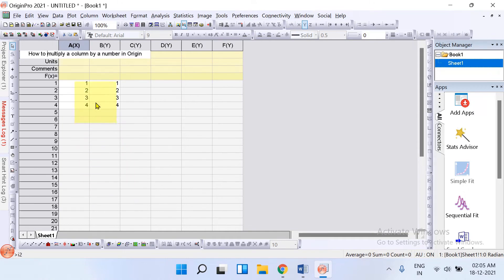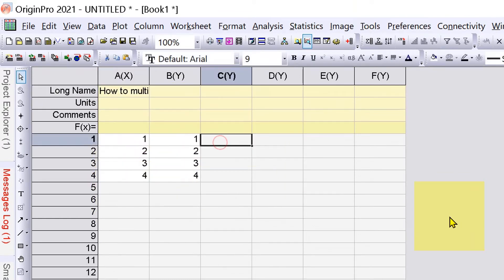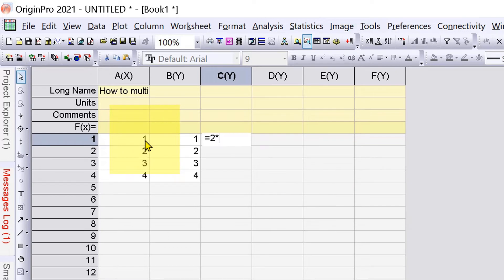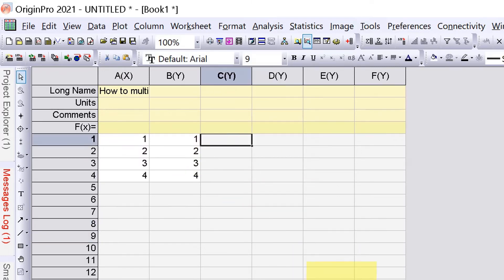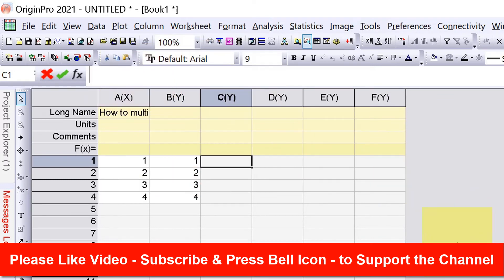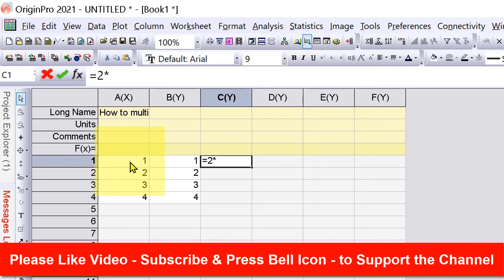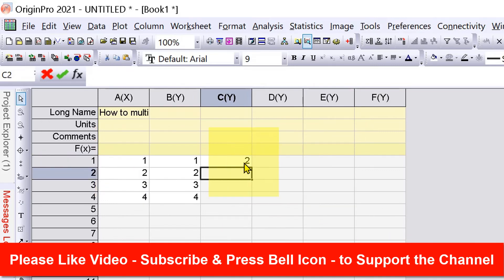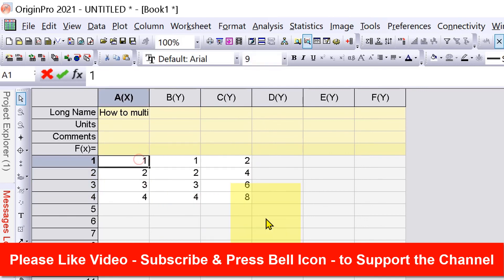How to Multiply a Column by a Number in Origin | TUTORIAL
This video will show you how to multiply a column by a number in Origin Pro software